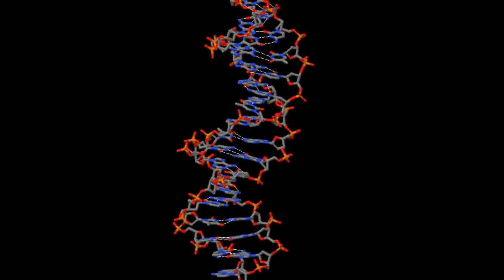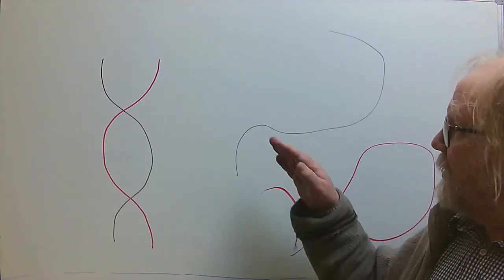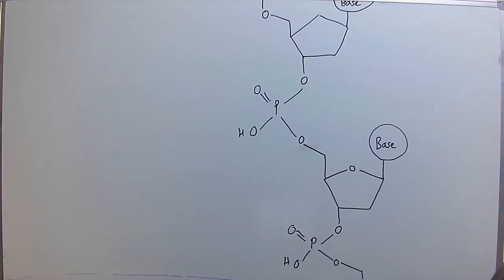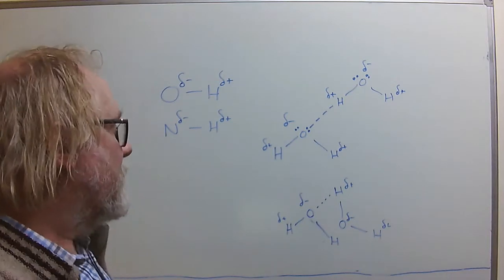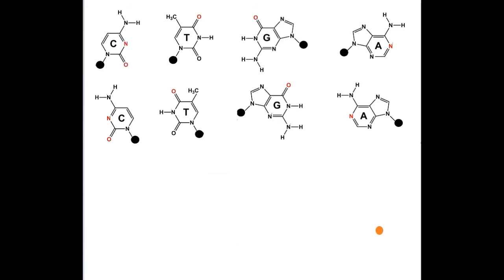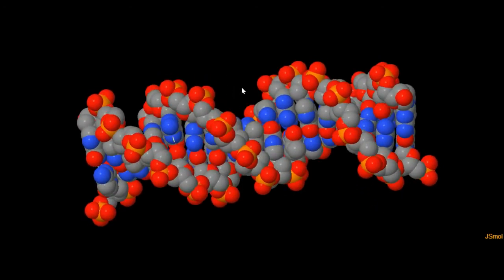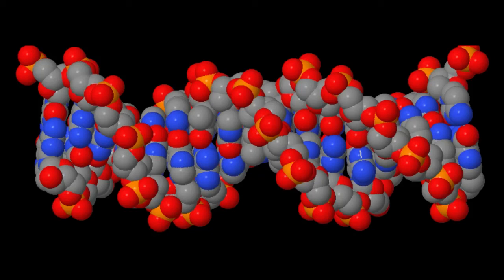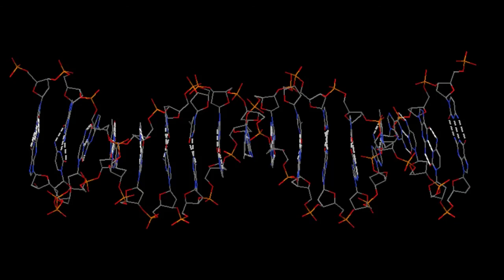DNA structure (HE+ 4)